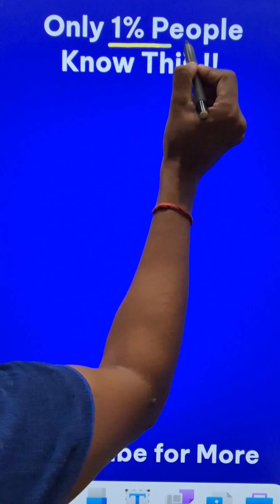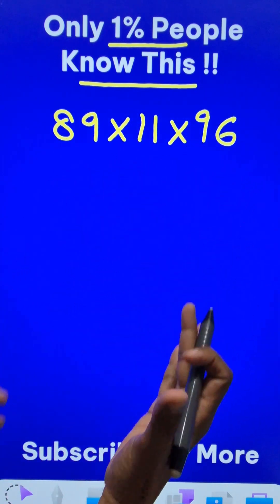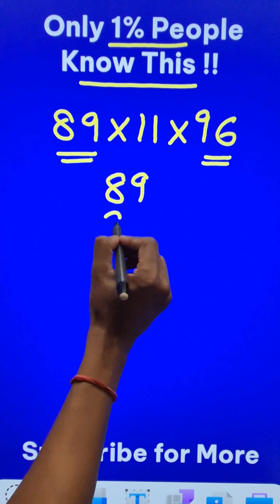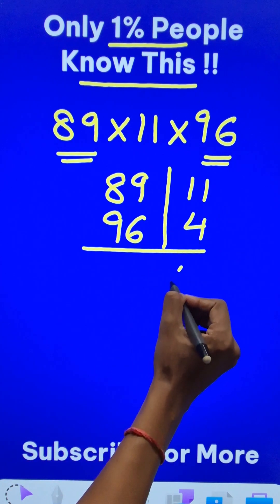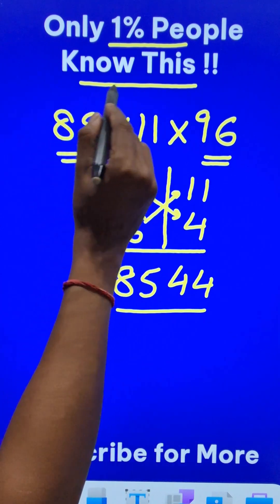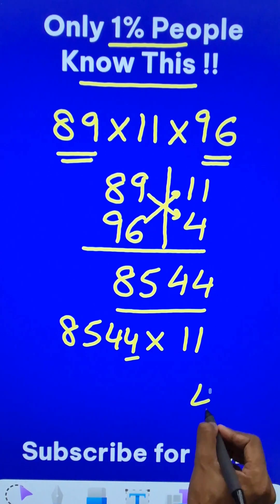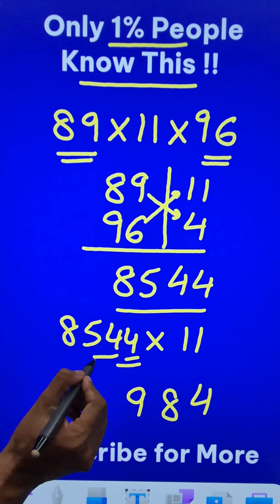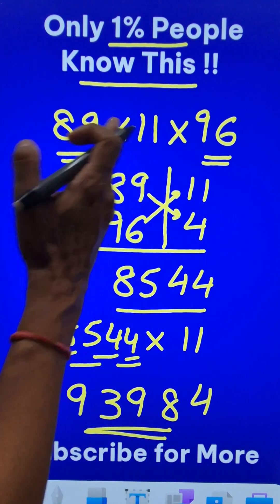89 x 11 x 96 in 10 Seconds II Fast Calculation Short Trick for Quant II How to Multiply Quickly?